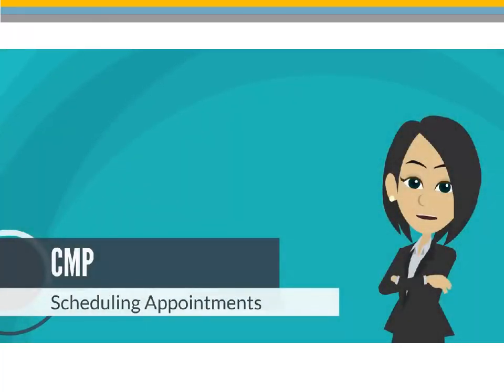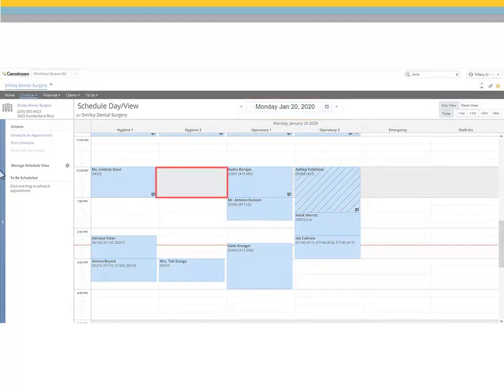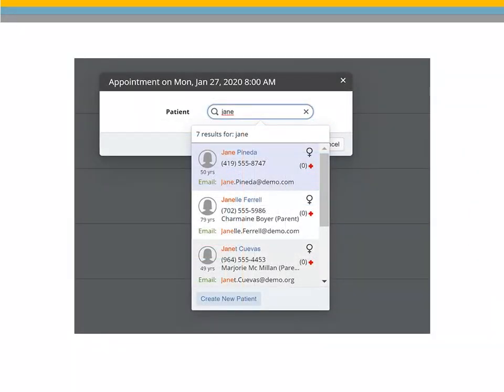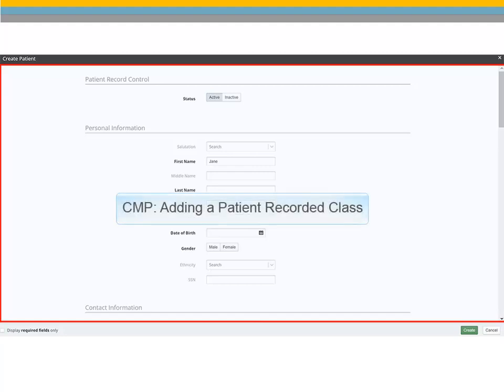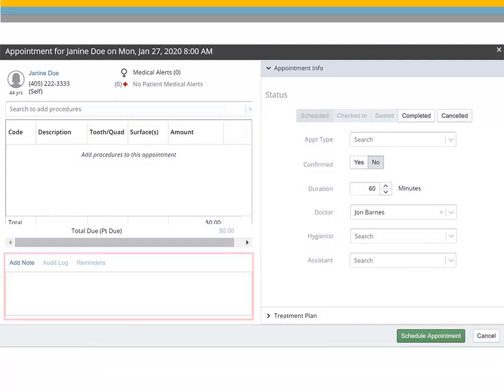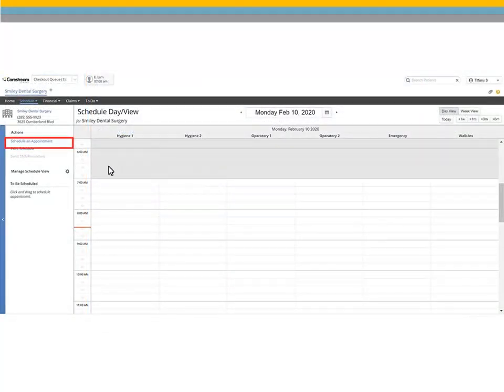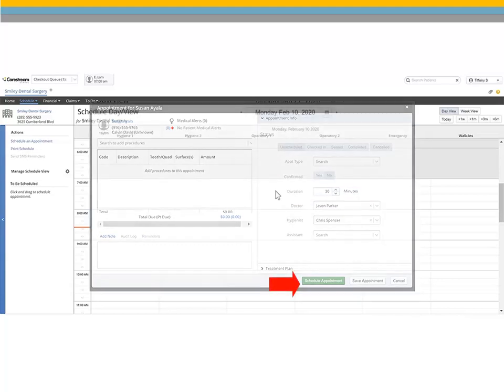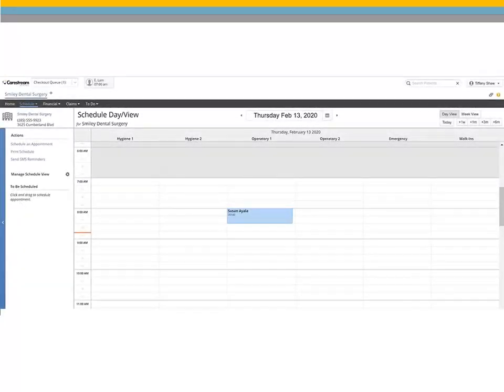Sensei Cloud: Scheduling Appointments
This recorded class is designed for all team members and provides instruction on scheduling appointments in Sensei Cloud (formerly Care Management Platform).